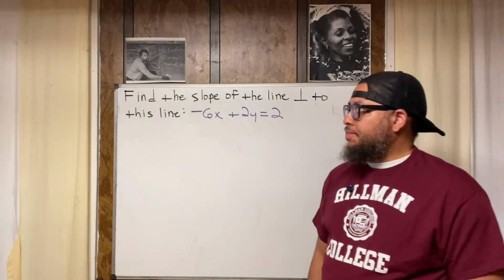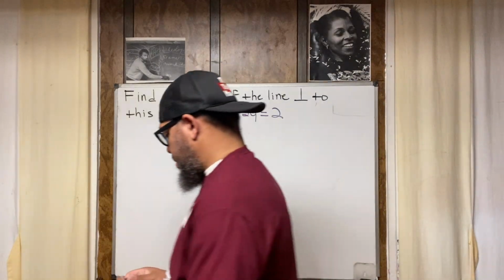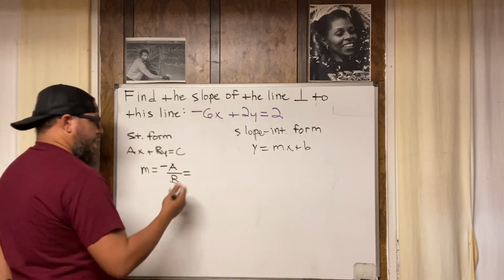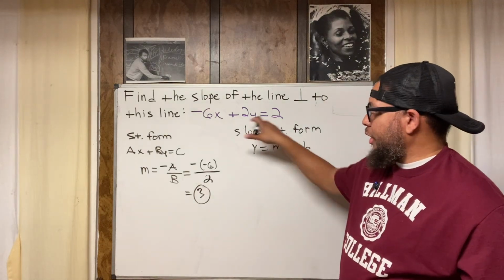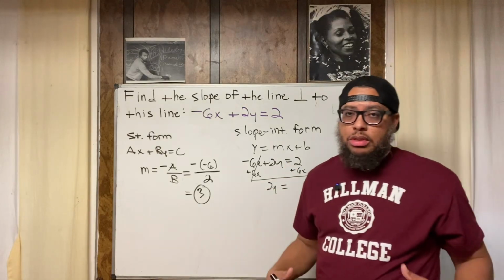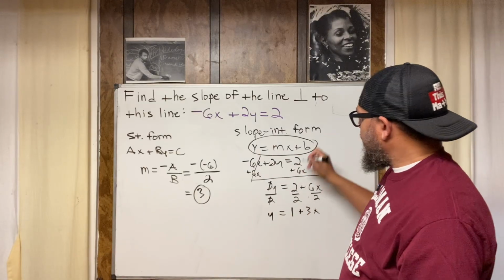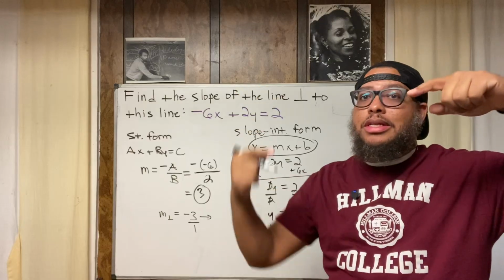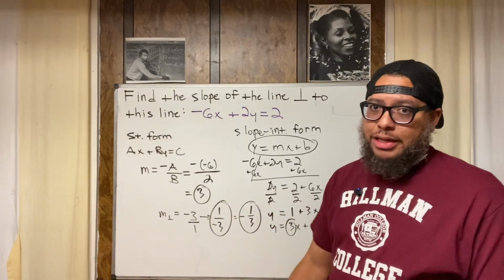How to Find the Slope of a Perpendicular Line 📐📚✏️🔢🏧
In this video Professor Parker shows how to find the slope of a perpendicular line.

Find the slope of the line perpendicular to this line:
-6x + 2y = 2